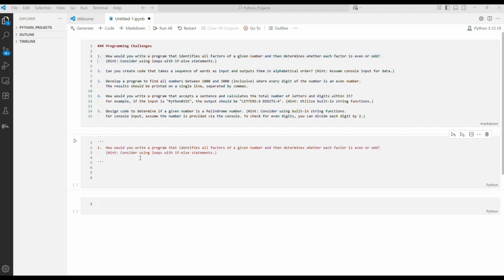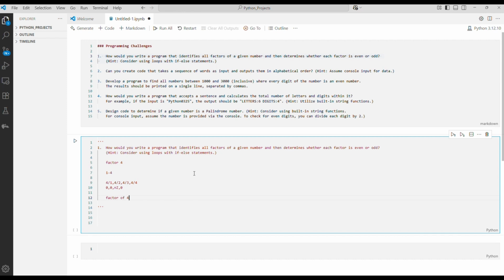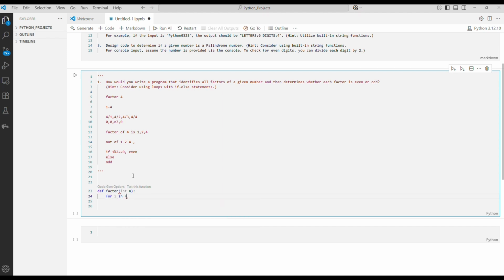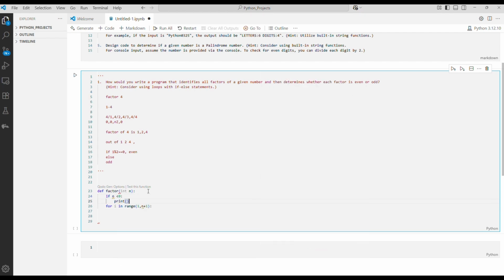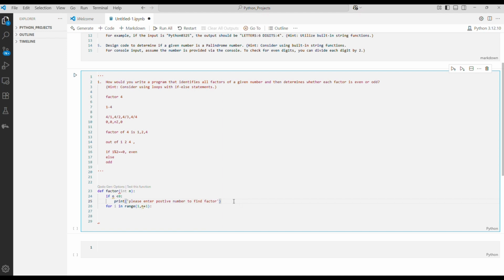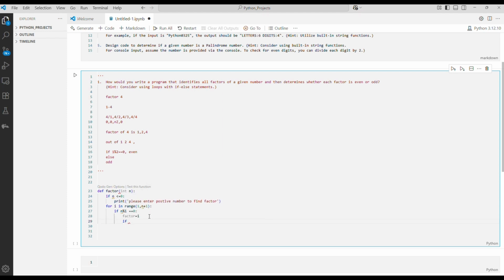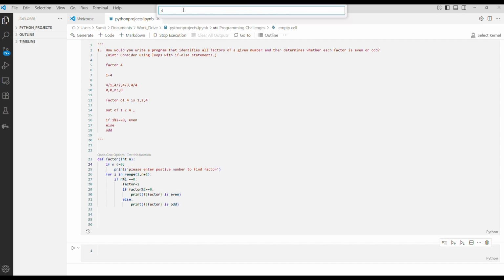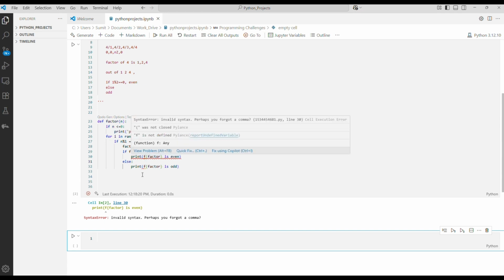Python Practice - Factor of a number and parity in python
Python Practice - find factor of a number and find the parity (even/odd factor)